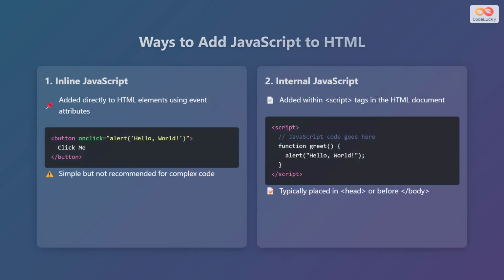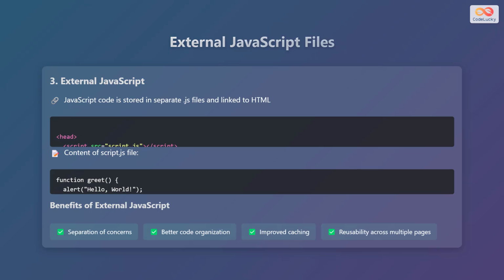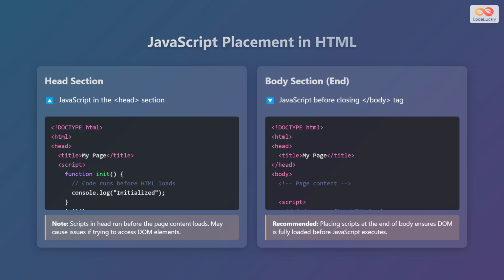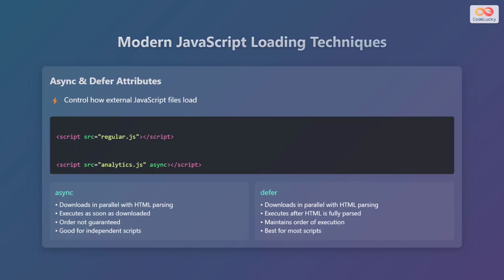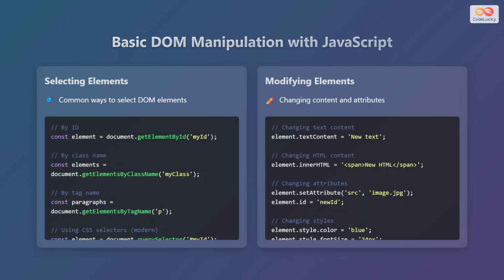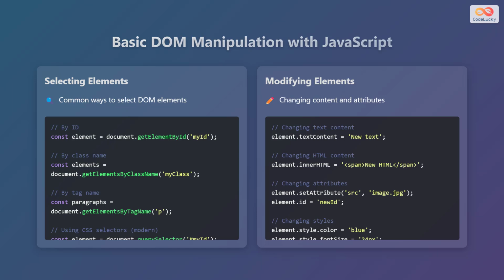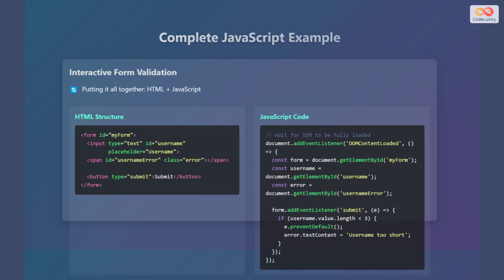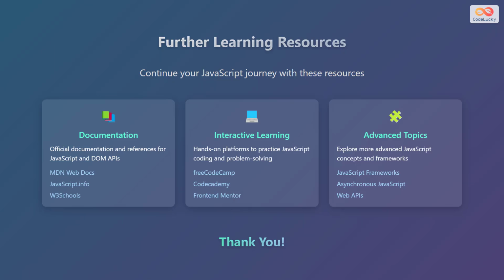JavaScript & HTML for Beginners: A Practical Guide to Web Interactivity 🚀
Ready to make your websites interactive? 🎉 This video is your ultimate guide to combining HTML and JavaScript! Perfect for beginners, we'll break down the essentials step-by-step.

We'll explore different ways to add JavaScript to your HTML, from inline scripts to external files, ensuring your code is clean and organized. Learn the best practices for placing your JavaScript code, whether in the `≺head≻` or before the `≺/body≻` tag, and discover how modern techniques like `async` and `defer` can boost your website's performance. 🚀

Dive into Document Object Model (DOM) manipulation to dynamically change content and styles. 🎨 We will also cover event handling, where you'll learn to respond to user actions like clicks and form submissions, making your websites truly engaging! 🖱️

Plus, we’ll share key best practices for writing efficient and maintainable JavaScript code. ✍️ Get ready to unlock the power of interactive web development! 💻

Chapters:
00:00 - HTML with JavaScript Basics
00:31 - Ways to Add JavaScript to HTML
01:18 - External JavaScript Files
01:58 - JavaScript Placement in HTML
02:35 - Modern JavaScript Loading Techniques
03:20 - Basic DOM Manipulation with JavaScript
04:10 - Event Handling in JavaScript
04:49 - Complete JavaScript Example
05:30 - JavaScript Best Practices
06:18 - Further Learning Resources
06:48 - Outro